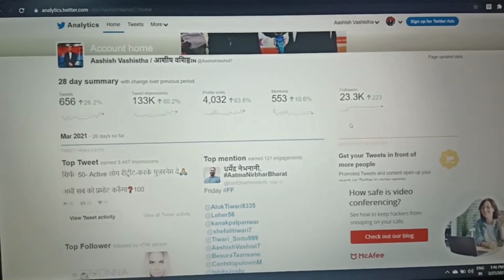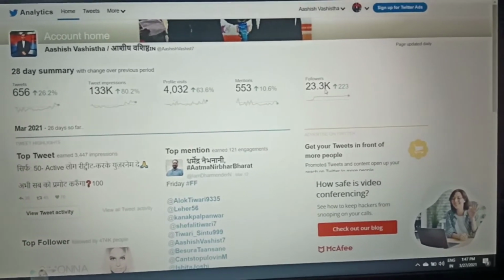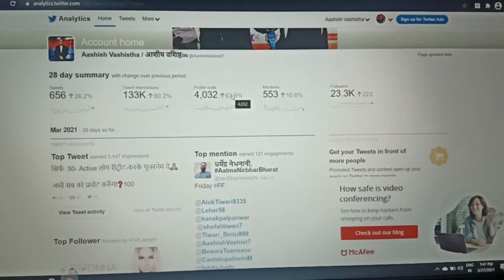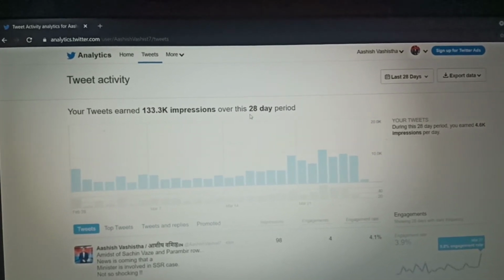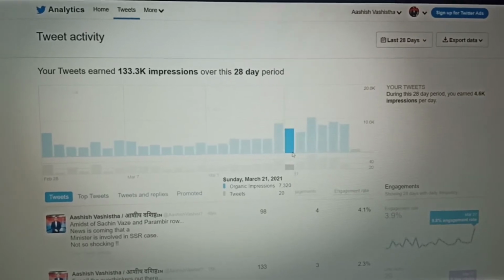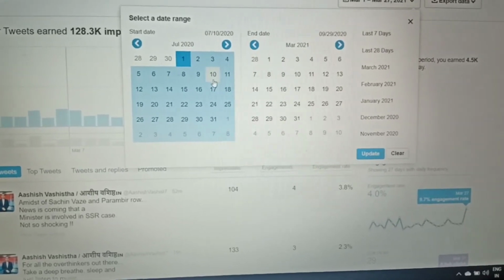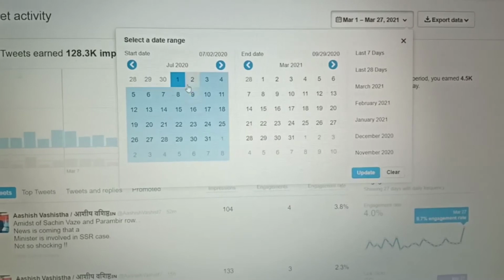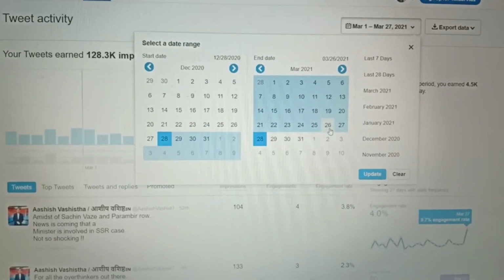How to check Twitter Analytics. Total Followers।। Twitter Analytics Tricks।। Twitter Trends.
Twitter Analytics provides you a complete data about your Twitter followers.

You can see your Twitter Engagements and
Twitter Impressions on Analytics button.

You can also compare your followers count
from past months to the present one.

Analytics helps in growing your Twitter community as you are able to access your engagements.